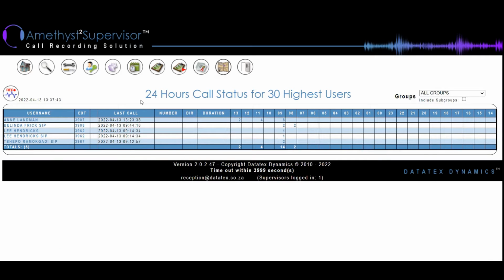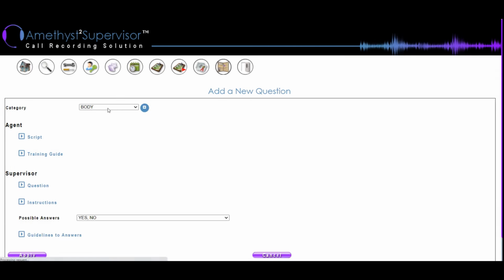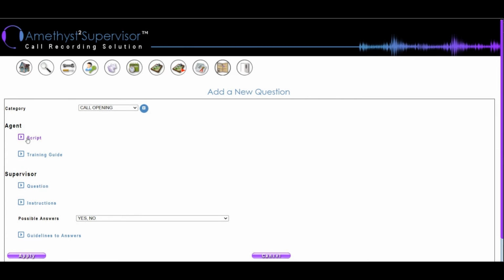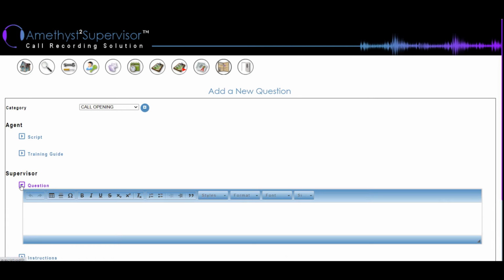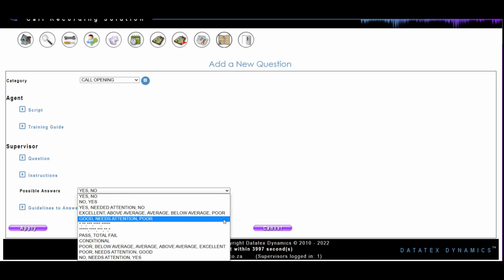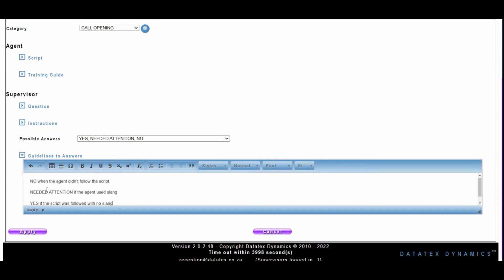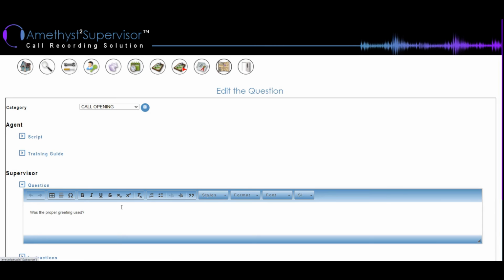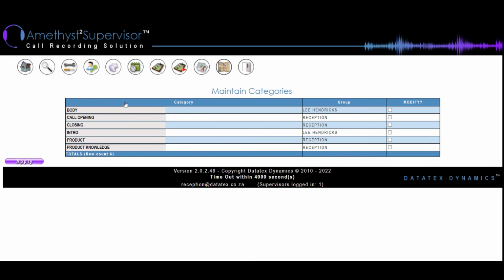How to Add and Edit Questions in your Question Pool